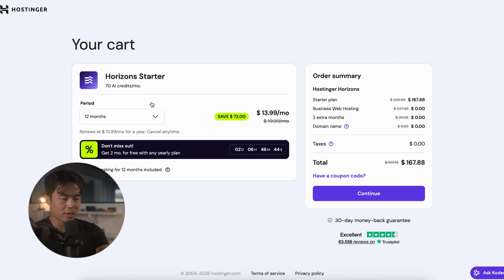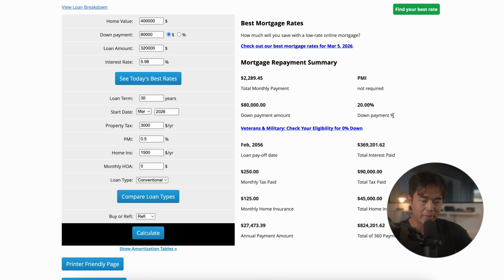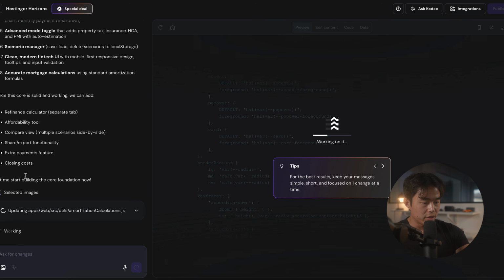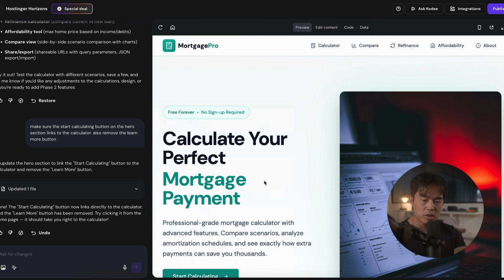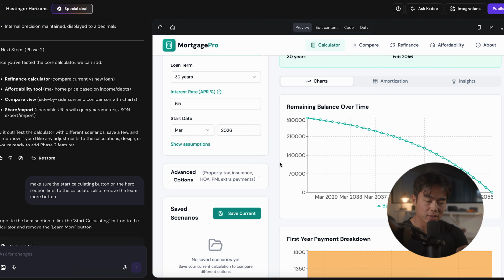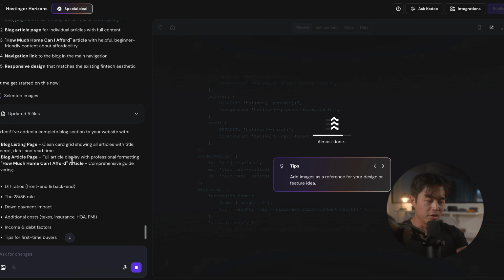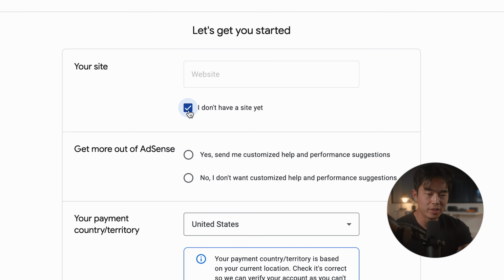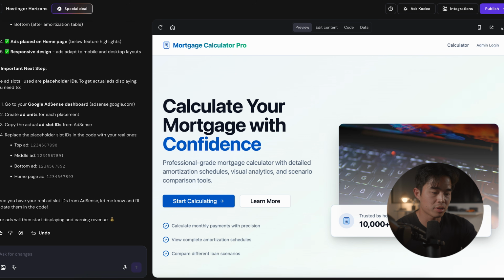How To Make Money With Google Adsense Using AI (No-Code Web Apps)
This video is for you if you want to make money online using no-code utility web apps. With AI, it’s now easier than ever for one person to build and launch these kinds of tools fast.

In this video, I break down how utility websites work, why they can be such a powerful online business model, and how AI makes it easier to build them without needing a full team. I'll take you guys through one of my favorite AI tools (Horizons) to build these apps really quickly, with no coding required. And it's super cool because you can deploy and puhlish these web apps directly without moving to a different platform.

I also use a mortgage calculator as a live example to show how these tools can attract search traffic, solve a clear problem, and open up different ways to monetize. And then of course, I walk you through setting up a Google Adsense account and how to connect your site to your Adsense account.

Once you get your web app live, you can get creative with monetizing beyond just using Adsense.

The bigger idea is not just building one tool. It’s learning how to launch simple, high-intent websites quickly, test what works, and stack multiple tools over time.

– Charlie

Timeline:
0:00 - Introduction
0:30 - What Are Utility Web Apps and Why They Rank on Google
1:23 - What Is Google AdSense and How Much Can You Earn?
2:21 - Introducing Hostinger Horizons (No Coding Required)
4:42 - Building a Mortgage Calculator App with AI
7:23 - How to Customize and Edit Your App
9:46 - Adding a Blog Section and Affiliate Links
10:33 - How to Set Up Google AdSense on Your Site
11:44 - Publishing Your Site and Connecting a Domain
12:57 - Conclusion